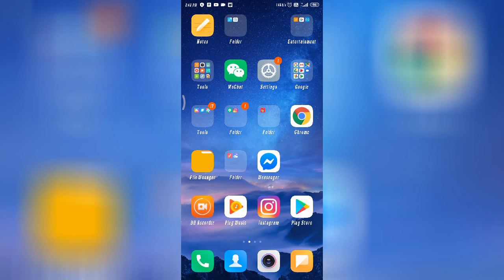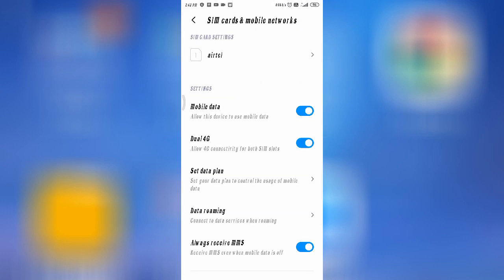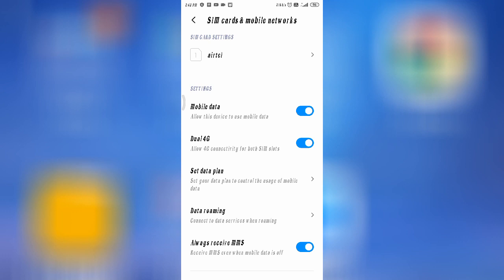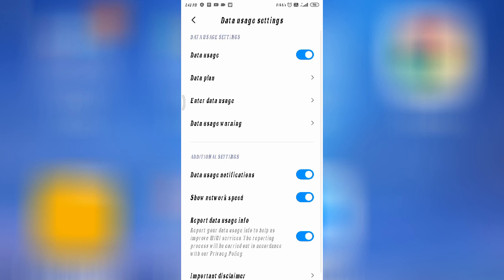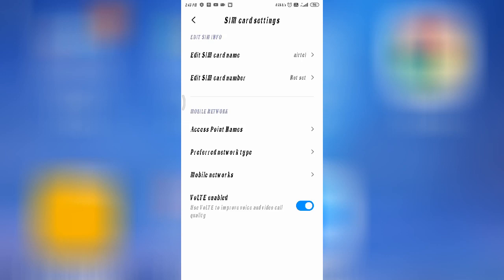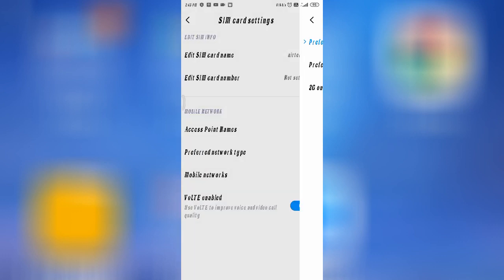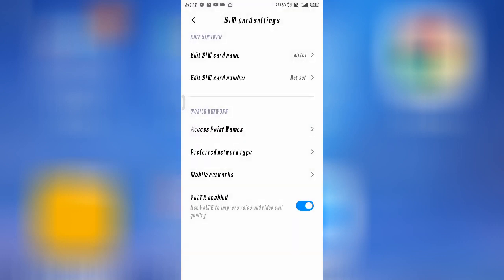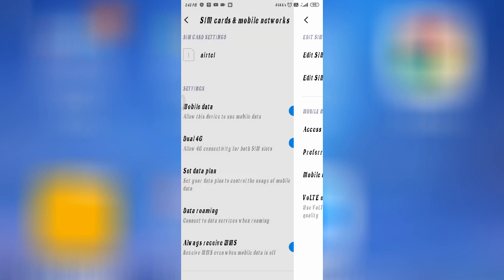Internet Setting in Redmi 5a, 6a, 7a, 8a